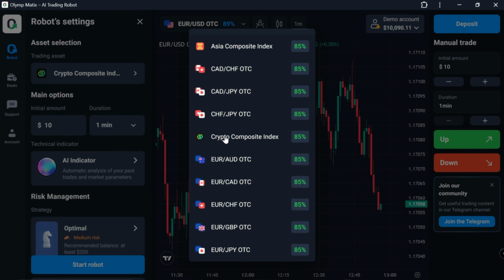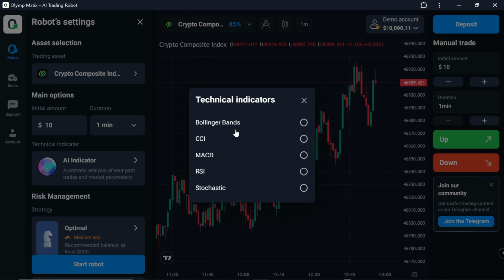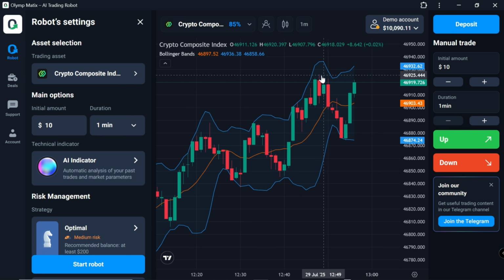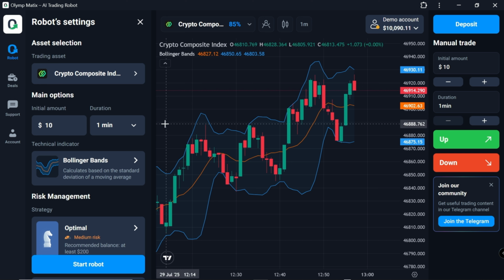Trading For Beginners: Bollinger Bands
Hey everyone, it’s Wethu here 👋

In this video, I’ll break down how to use Bollinger Bands — one of the most popular trading indicators — to improve your accuracy and timing on the market.

I’ll explain how the indicator works, what the bands actually mean, and how I use them in real trading to identify good entry and exit points. Then I’ll show you everything in action during a live session using the Olymp Matix assistant.

Whether you're a beginner or just want to sharpen your strategy, this is a simple but powerful tool you’ll want to master.

🕔 Timestamps:
00:00 — What is this video about?
00:08 — What are trading indicators?
00:37 — How Bollinger Bands work
03:33 — Live trading using Bollinger Bands
06:27 — Final thoughts